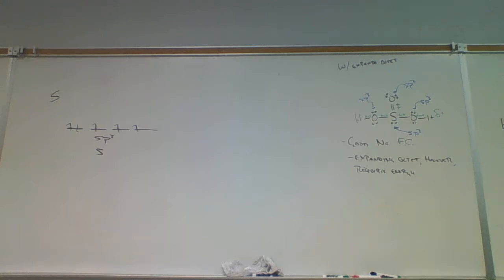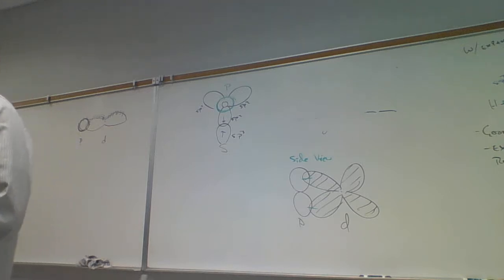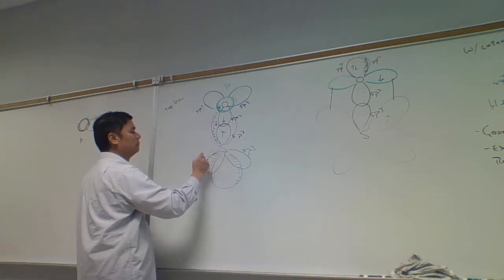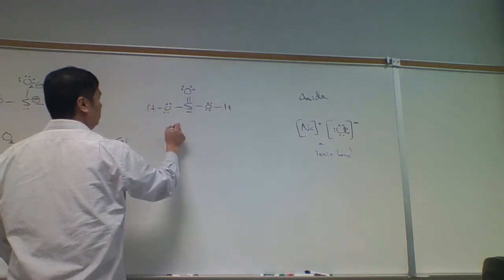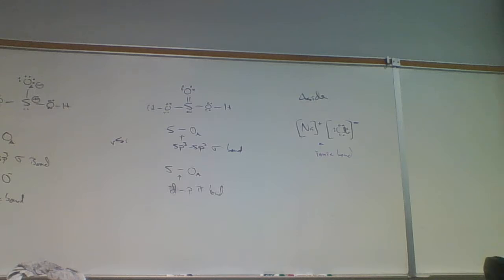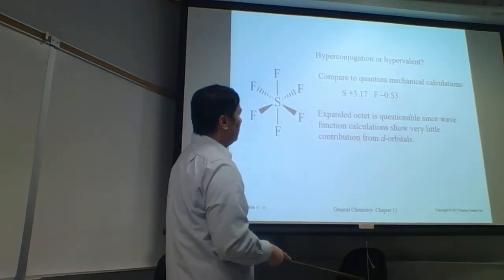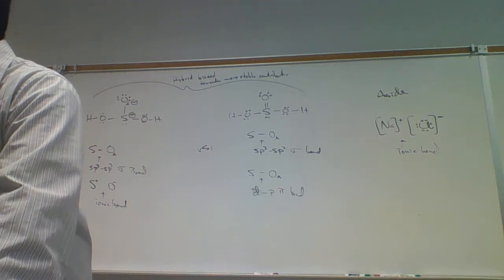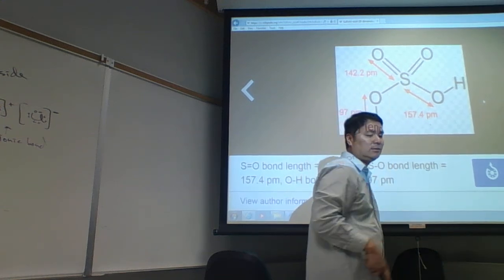Chem 1A 1234 052217 C